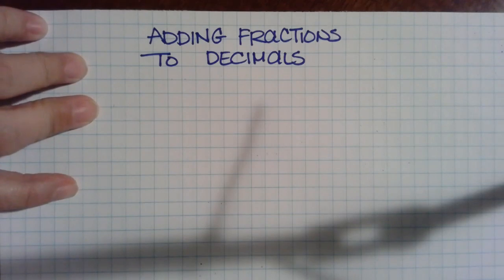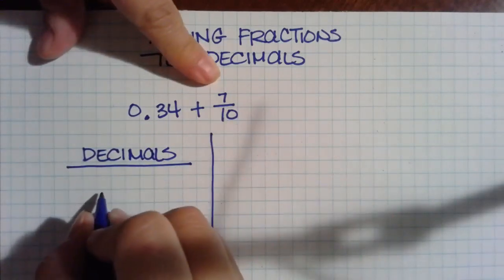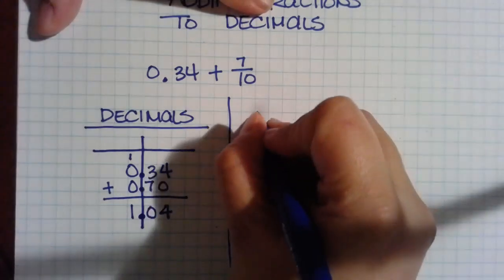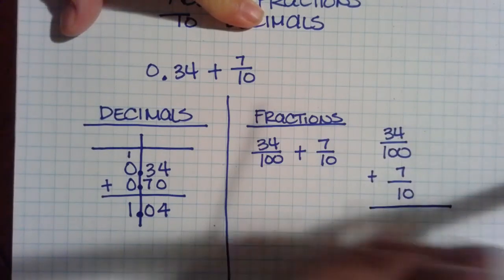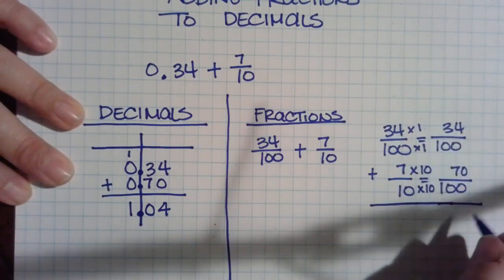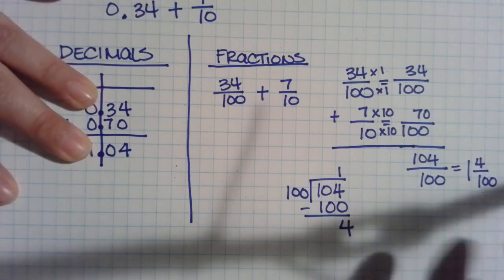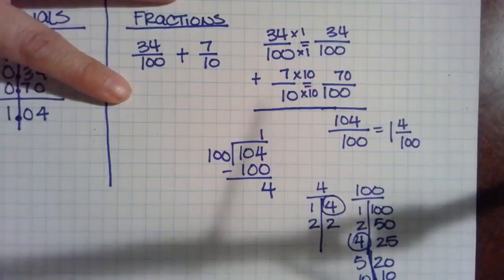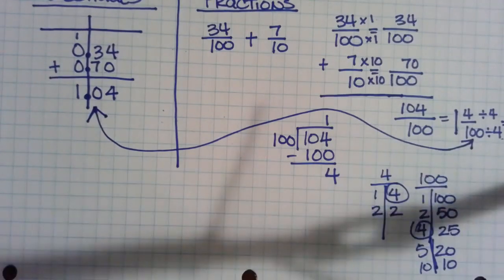Add & Subtract Fractions & Decimals